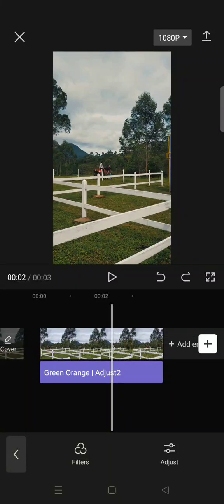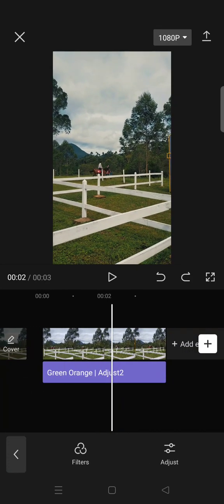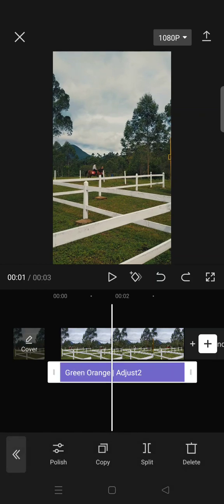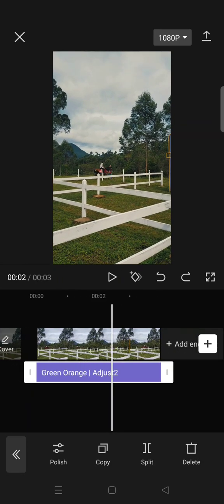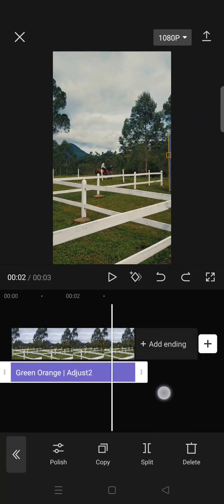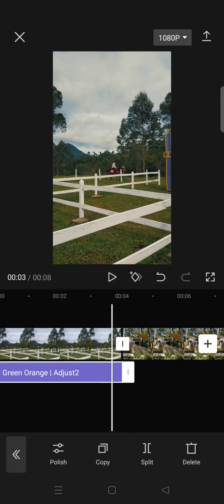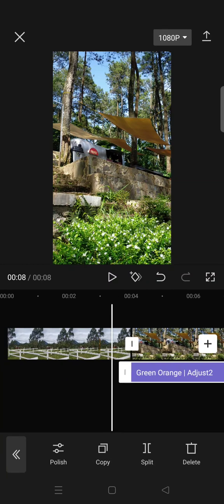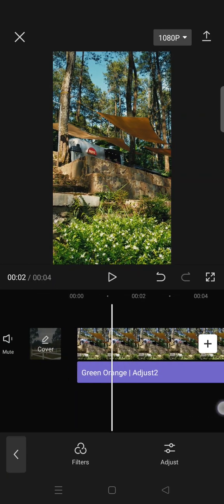How to Apply the Same Coloring in Different CapCut Projects without Having to Save the Settings?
Here's how to use the same color grading for different projects or videos on CapCut